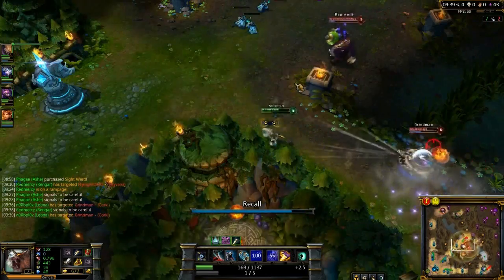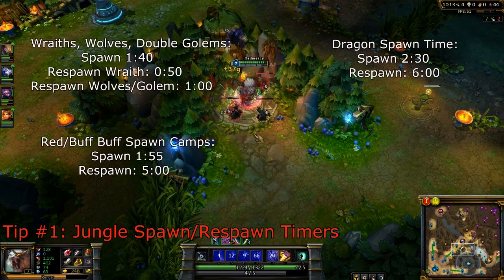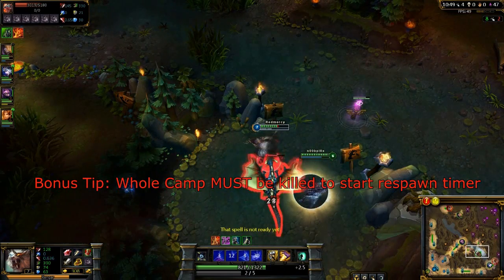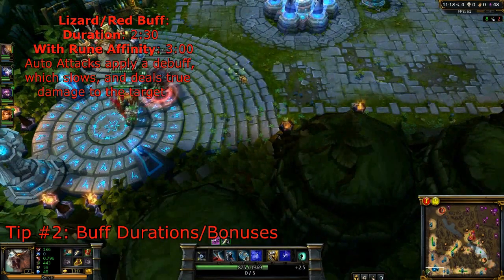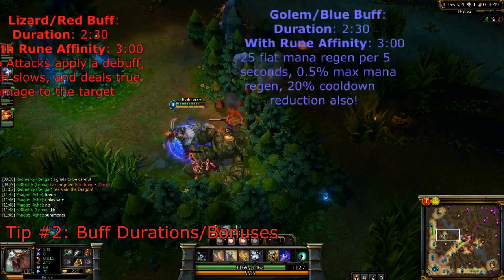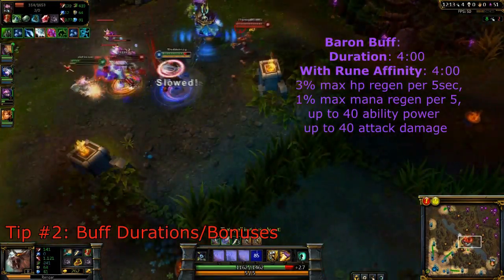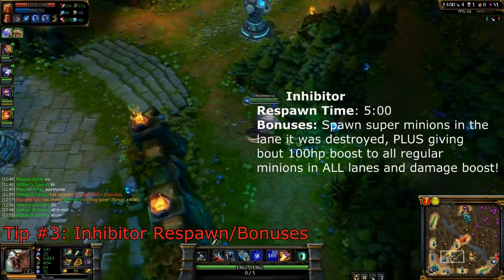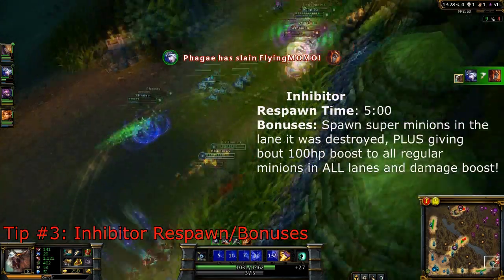League Tips 2 Timers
Please press that LIKE button if you enjoyed this episode! Helps me a lot!! Thanks.

New series where I will be teaching you guys tips and tricks that can be used in the League! Hopefully you will learn something new! Enjoy!